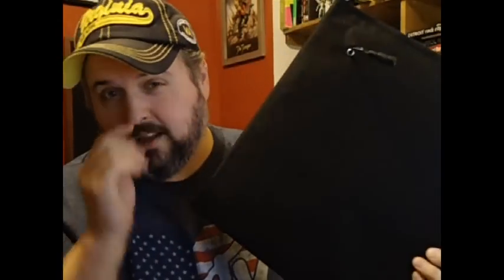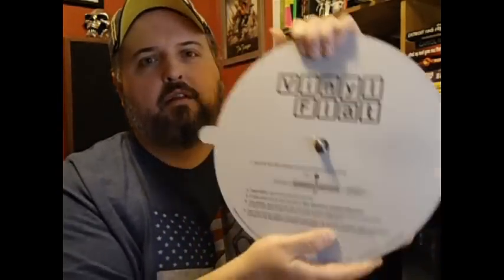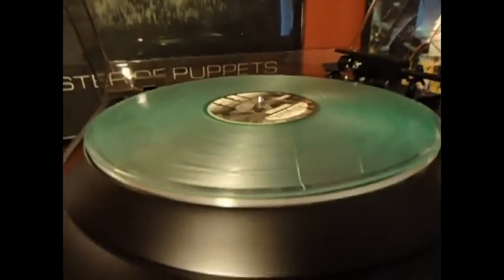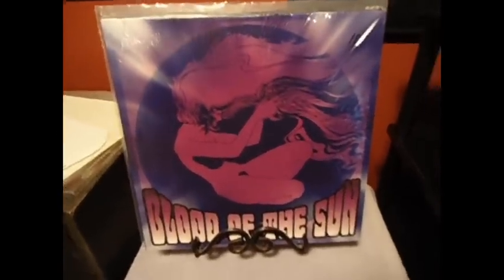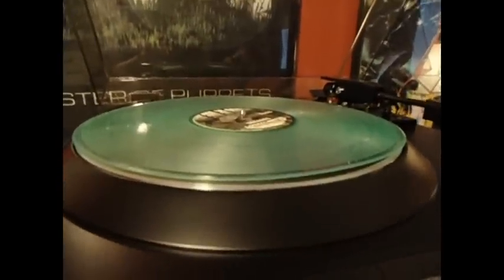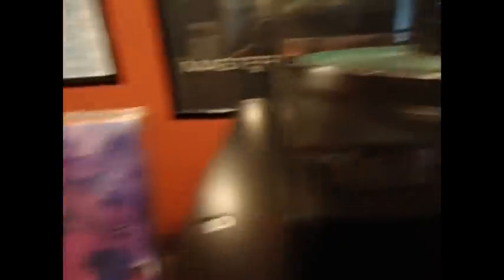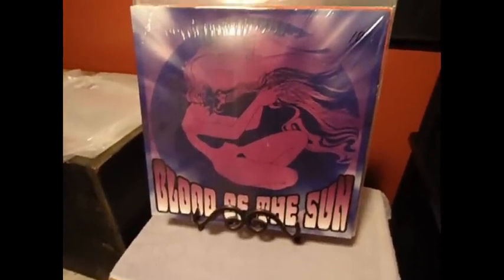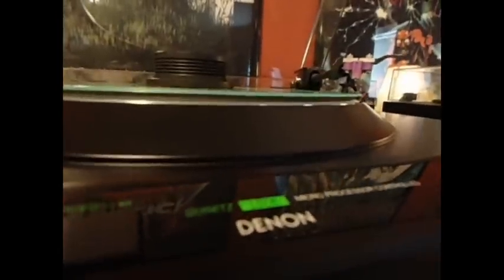The Vinyl Flat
This thing appears to work!